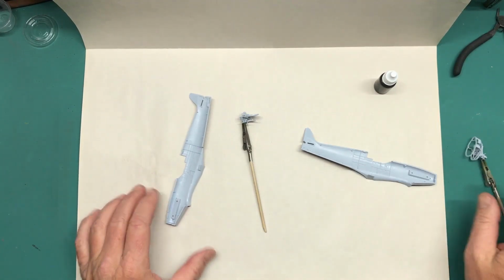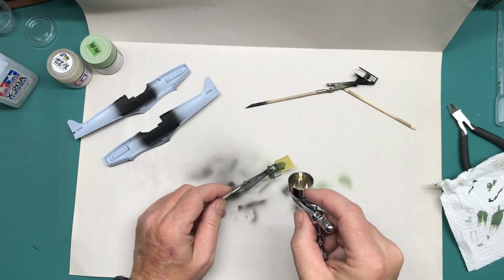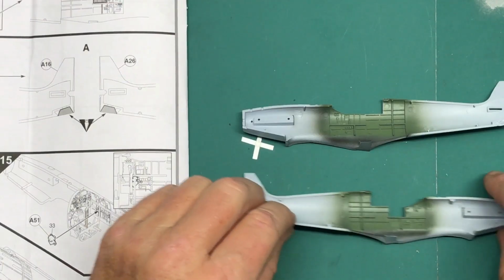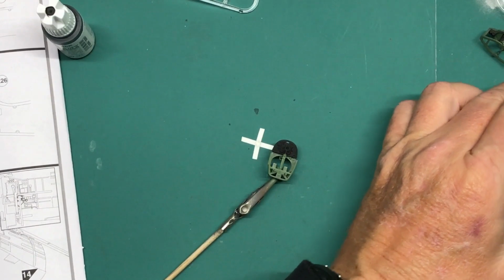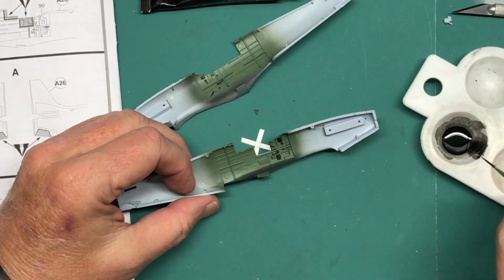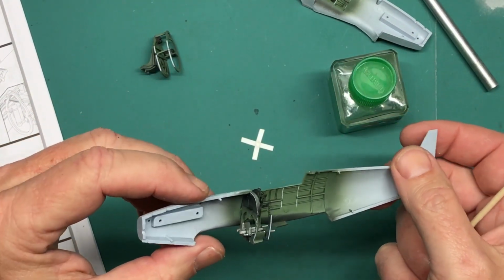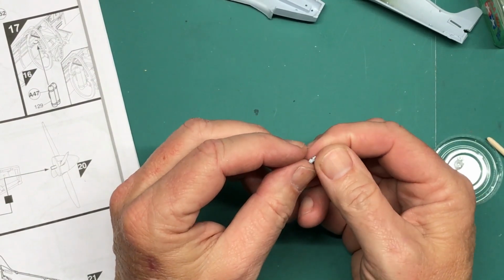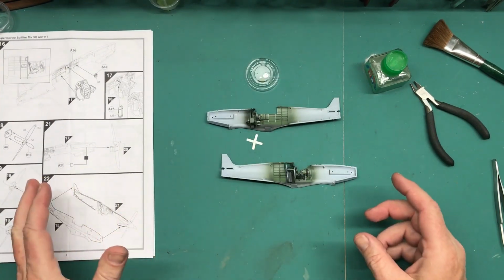Airfix 1/48 Spitfire Mk XII, Part 3 Steps 12-17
Cockpit and fuselage interior paint and construction.